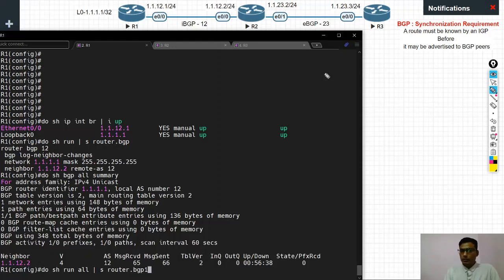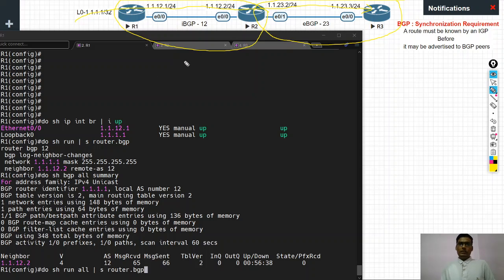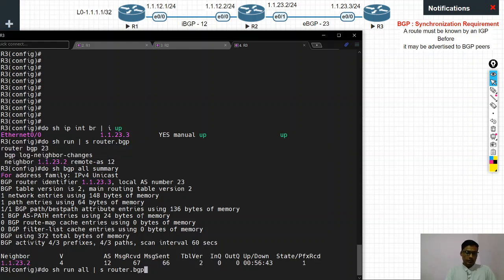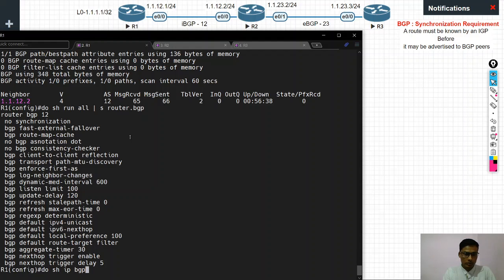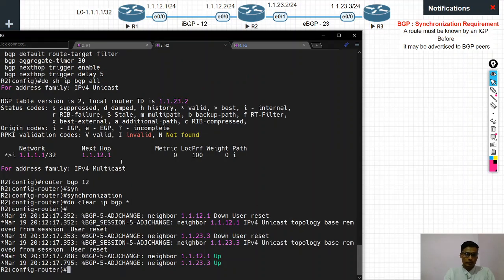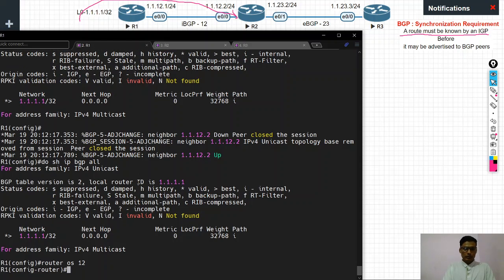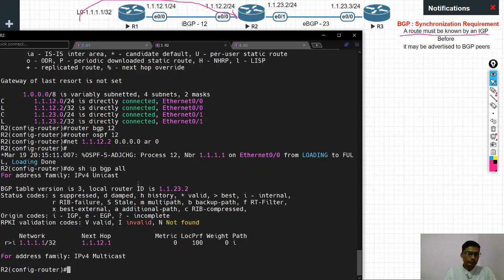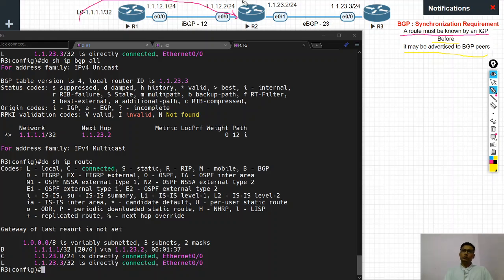BGP : Synchronization Rule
BGP Synchronization Rule Hindi
Synchronization Requirement :
"A route must be known by an IGP before
it may be advertised to BGP peers."